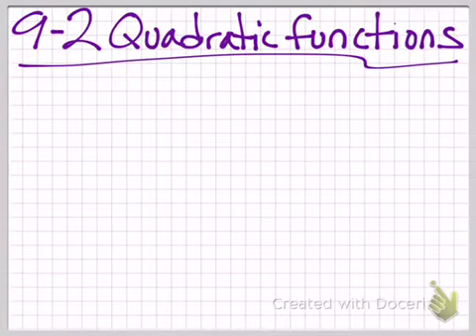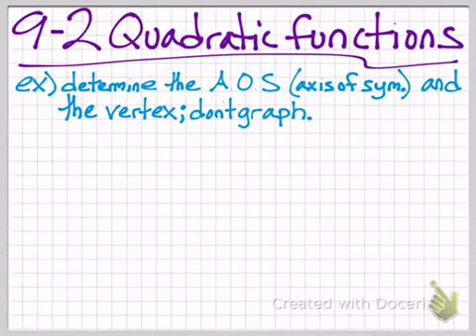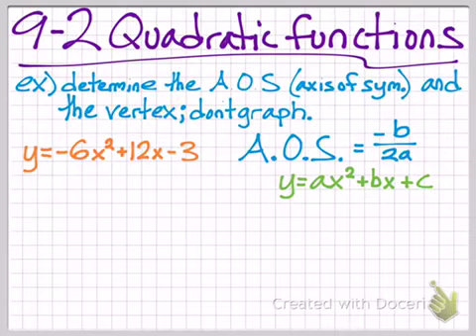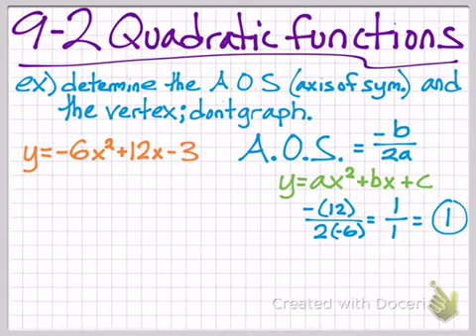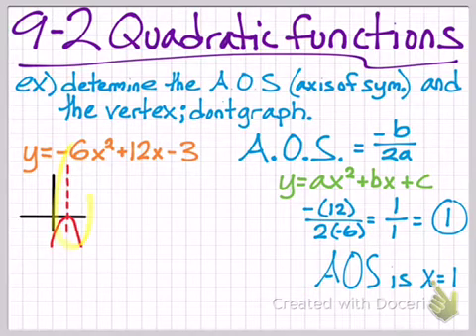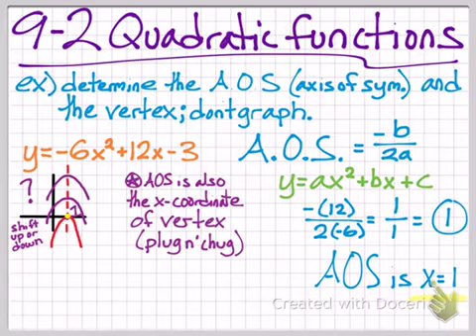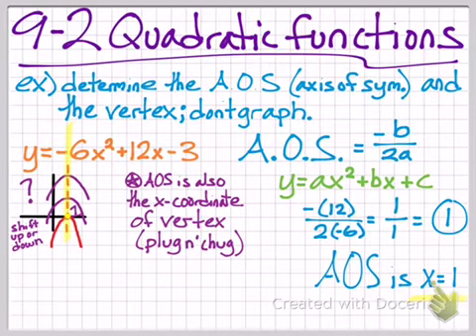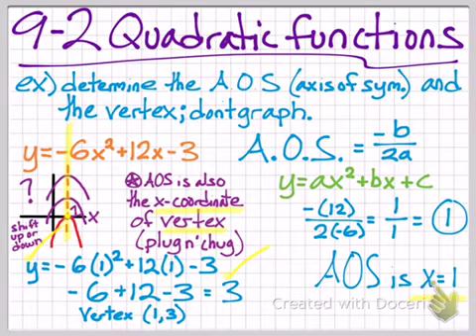9-2 Solving quadratic functions PART 1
The entry level concepts associated with graphing quadratic functions.

Vertex
Tables